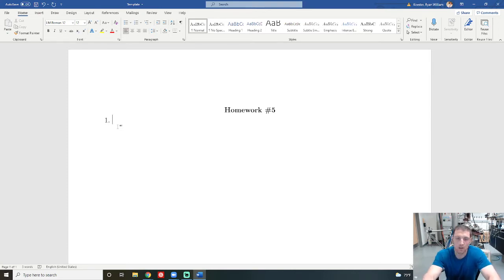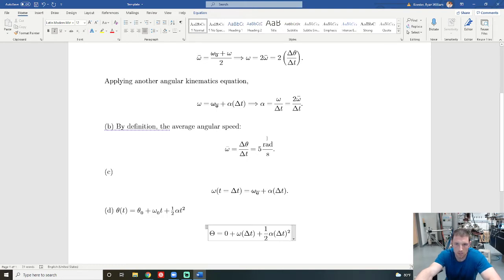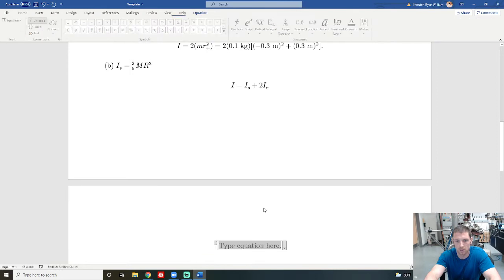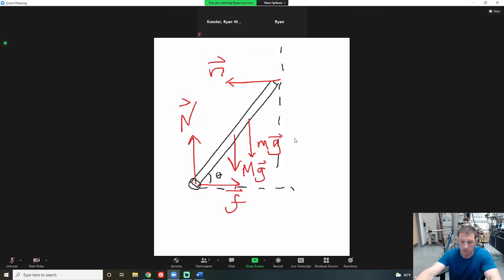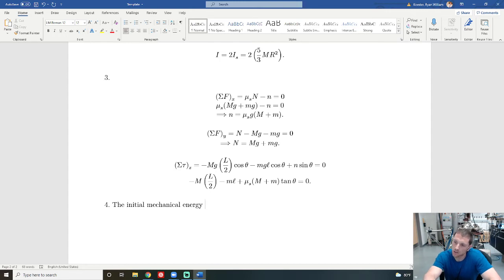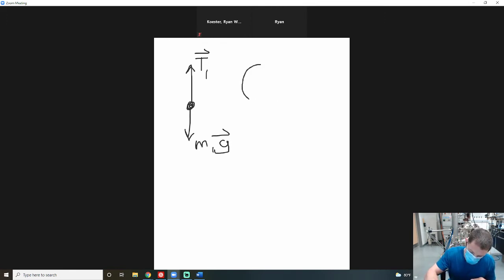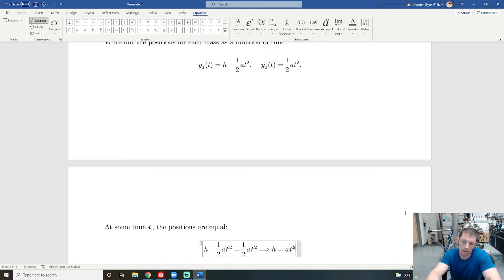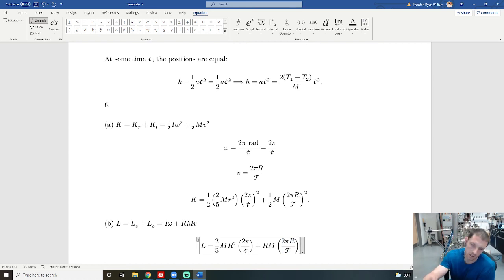Homework #5 - Solutions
Last video, heck yes